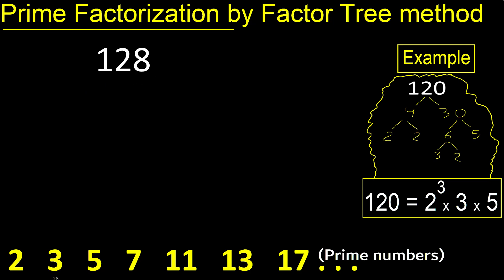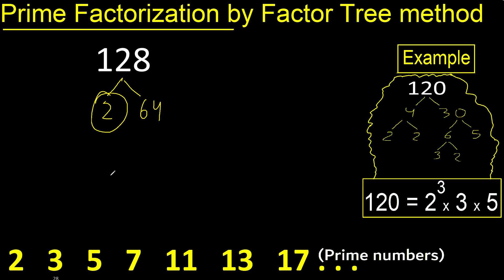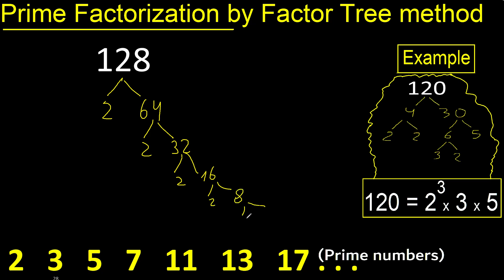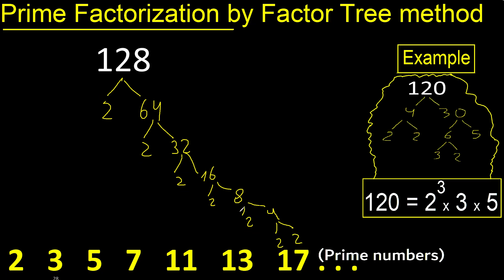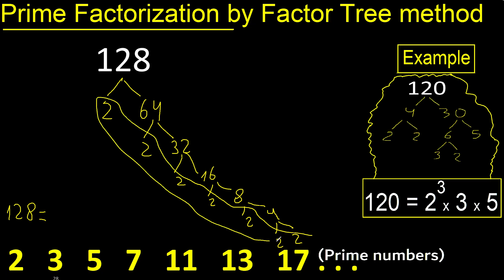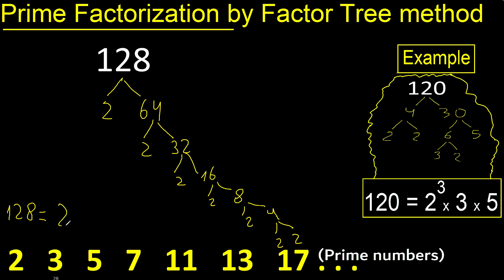Prime factorization of 128 by factor tree method . Factor tree of 128 . How to find prime factors